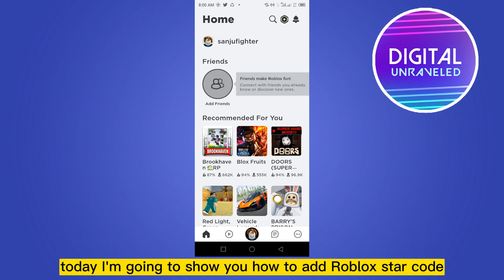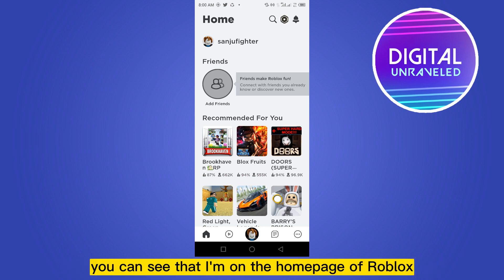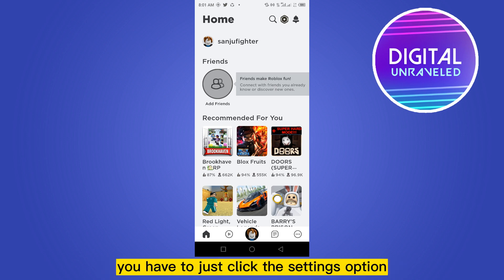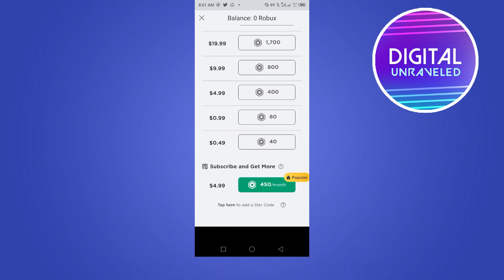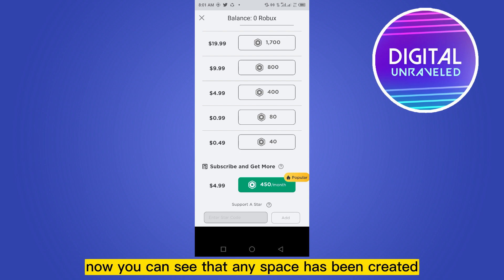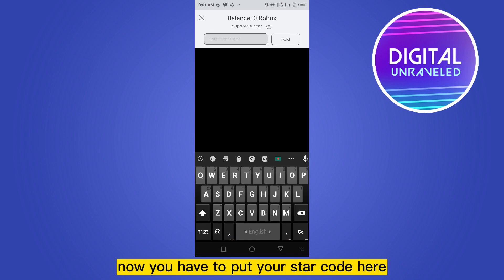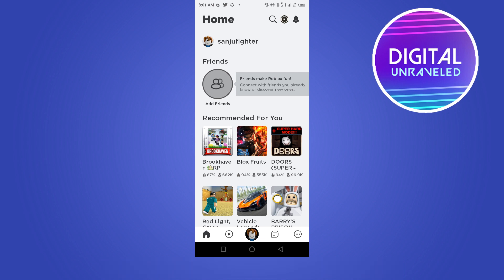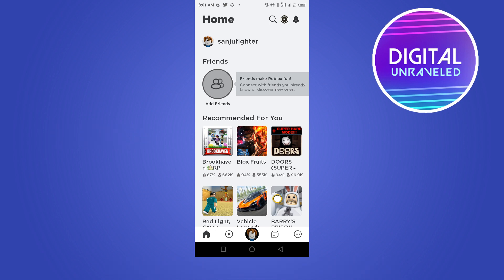How To Use Star Code In Roblox Mobile (2023)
Learn How To Clear Roblox Data On Android